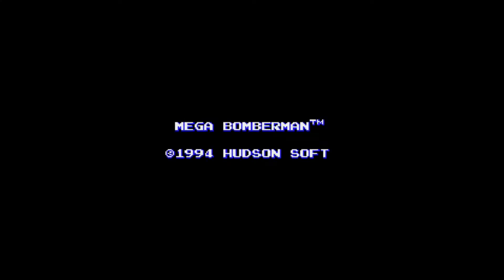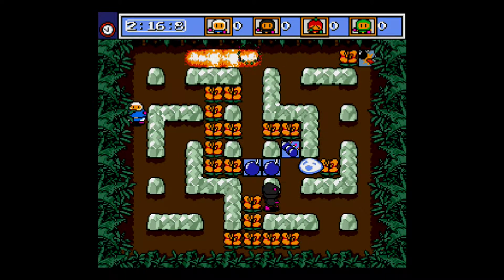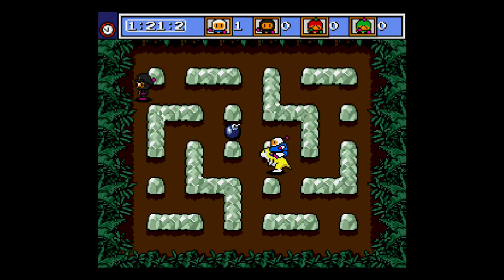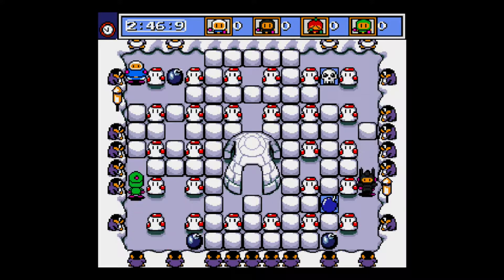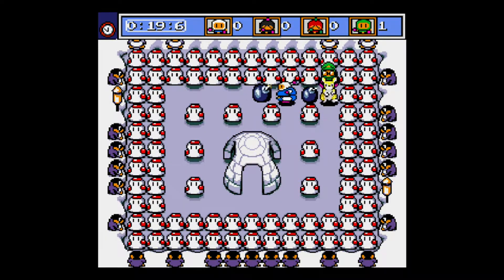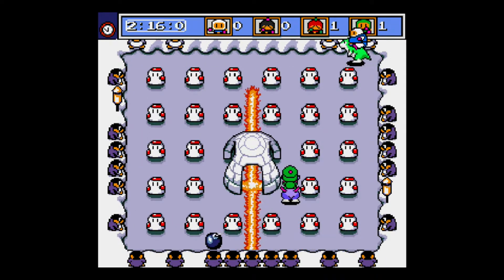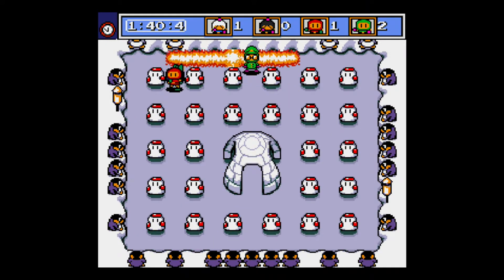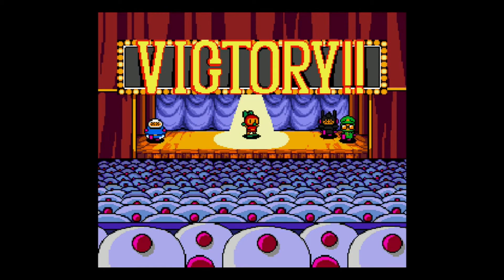Mega Bomberman | VS Let's Play | Genesis/MegaDrive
One of my favorite Bomberman games in the series! Power ups, Louies, Environmental Hazards, and bumpin' soundtrack! Everything a Bomberman game needs. One of my favorite songs in the game is Area 3 "Slammin' Sea" Play through or look it up one day.  Enjoy!

Lets Play together:
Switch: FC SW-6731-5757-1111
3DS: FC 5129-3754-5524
Wii U: ZmanTheTech
PSN: zdd1987
XBOX LIVE: ZmanTheTech and Snol3y
STEAM: ZmanTheTech